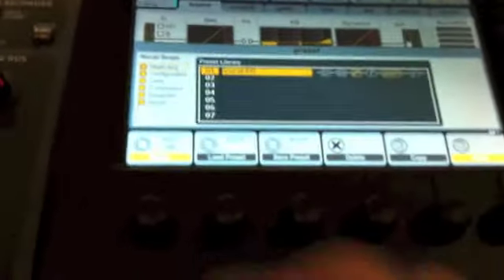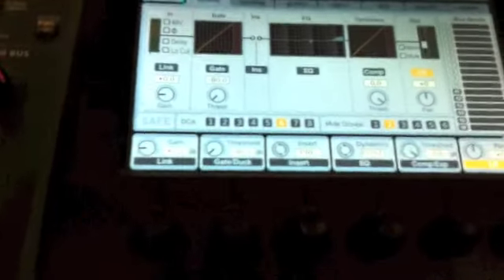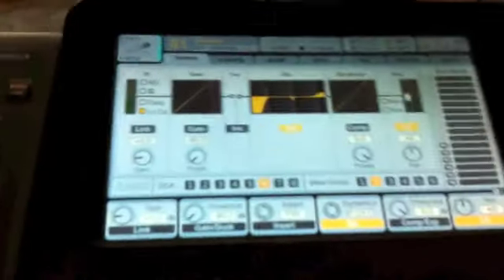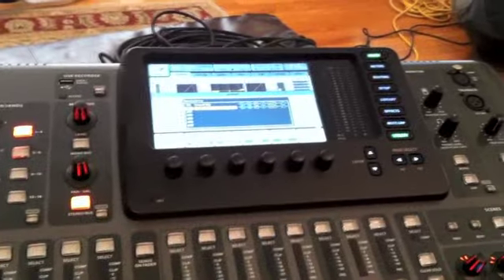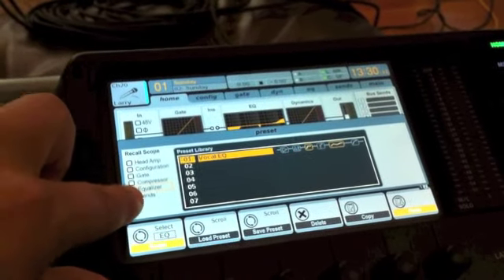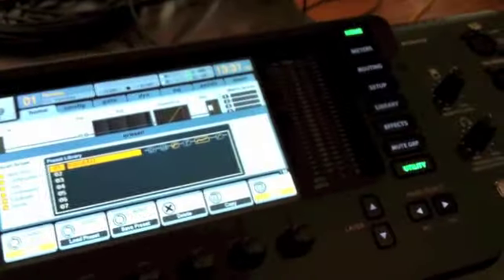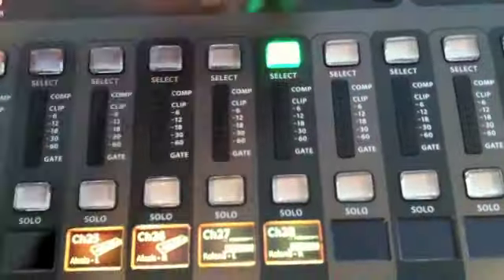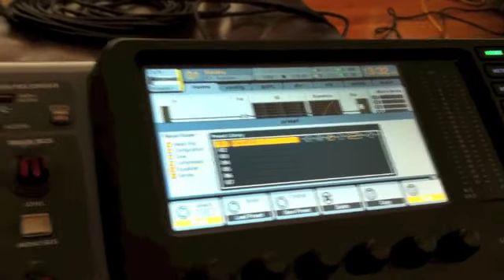Behringer x32 Tutorial - Copy and Paste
Behringer x32. This is  tutorial series for our sound team at North Strand Community Church.  Feel free to chk it out.  Thanks!
Vid # 14